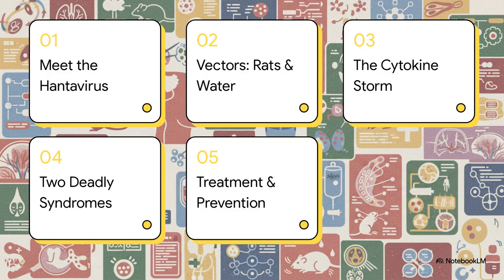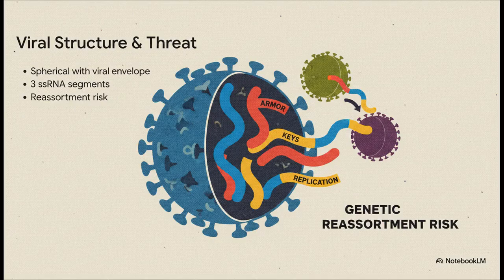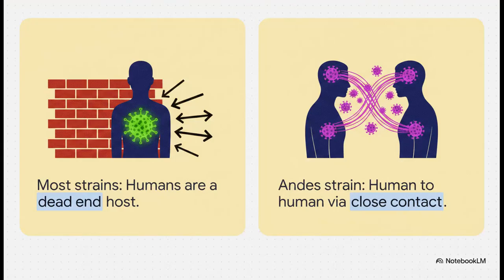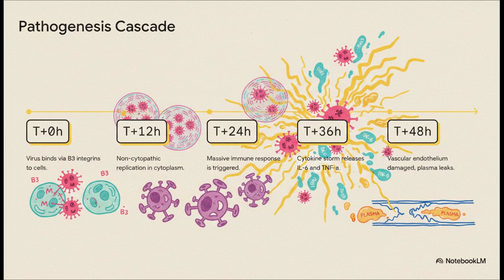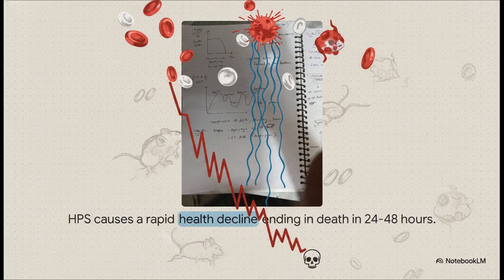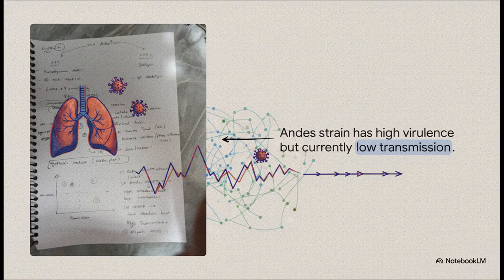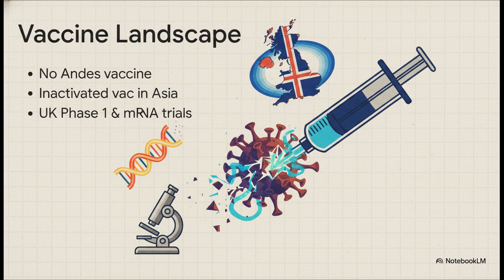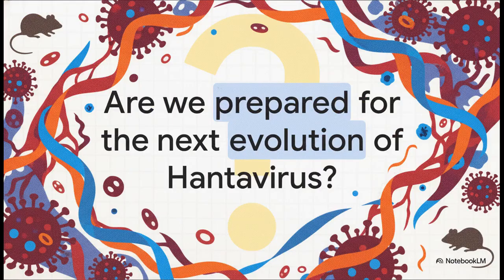Every thing you need to know about hanta virus